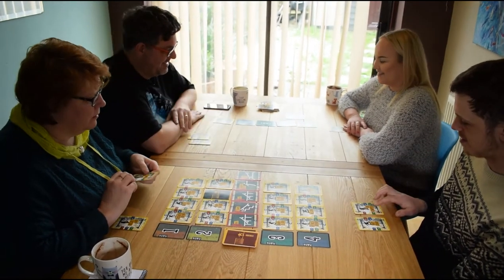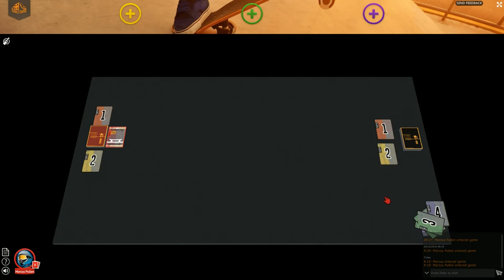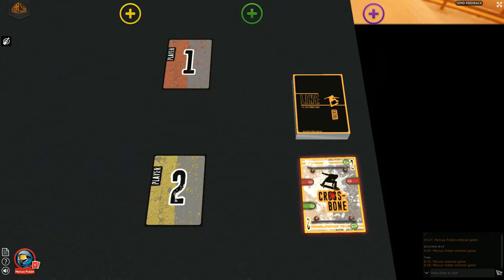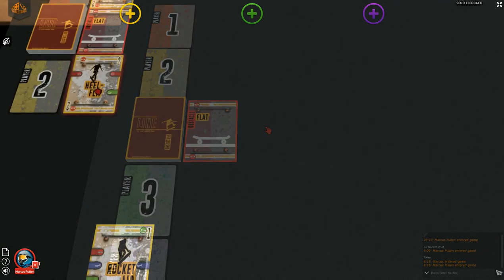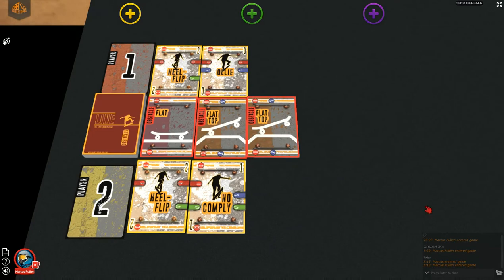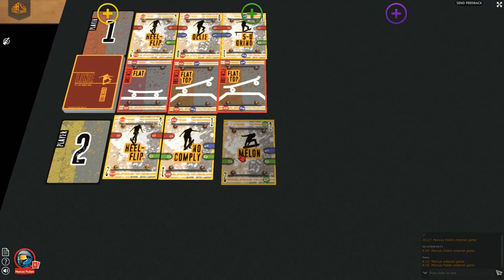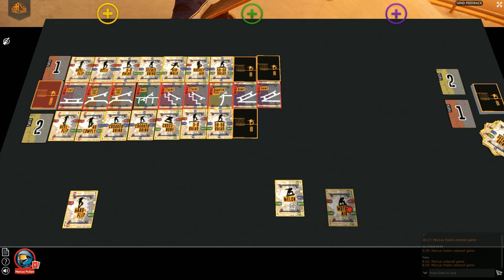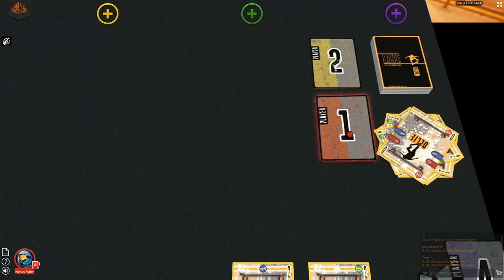How to Play Line: The Skateboard Card Game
This video explains the rules of Line the Skateboard tactical card laying game. The film explains all the rules and shows various examples of play in both live action and in Tabletopia.